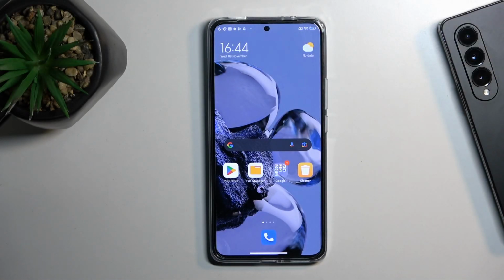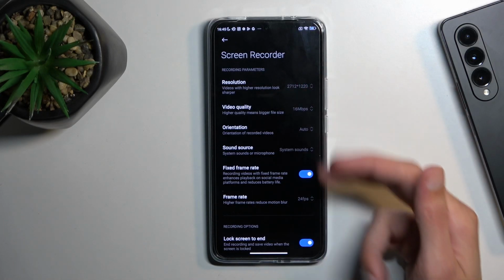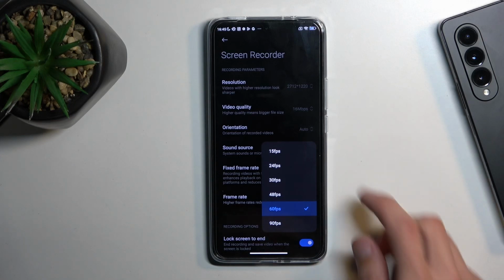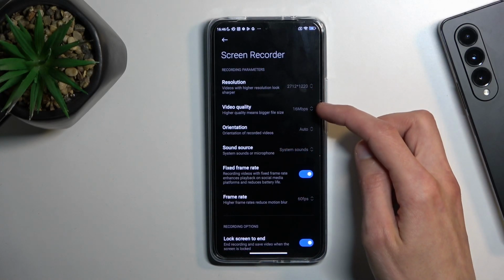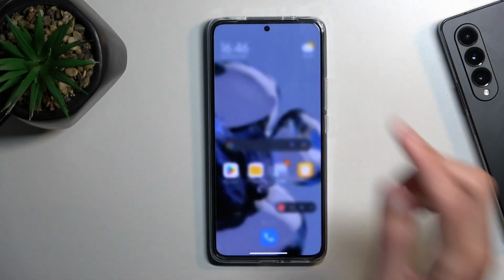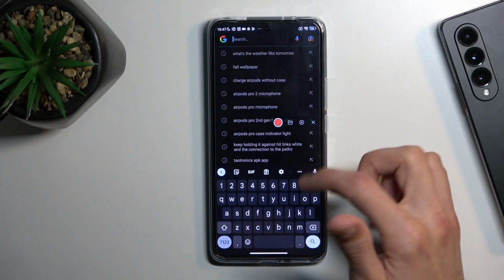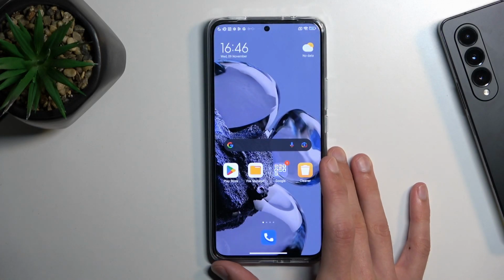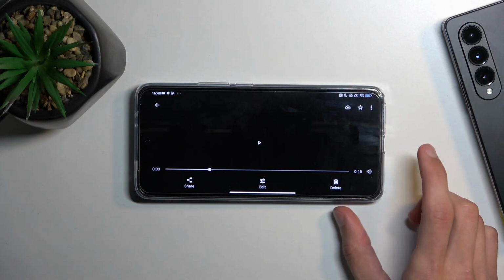How to Screen Record on XIAOMI 12T Pro | Built-in Screen Recorder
XIAOMI 12T Pro Record Screen:
Would you like to record screen actions in your XIAOMI 12T Pro? In this tutorial we would like to show you how easily you can find proper sections, where the screen recorder is placed. Thanks to this you’ll be able to easily turn on the recording and catch all actions happening on the screen. So let’s follow all shown steps and successfully record screen.

How to Record Screen in XIAOMI 12T Pro? How to Save Screen in XIAOMI 12T Pro? How to Share Display in XIAOMI 12T Pro? How to Capture Screen Action in XIAOMI 12T Pro? How to record display in XIAOMI 12T Pro?